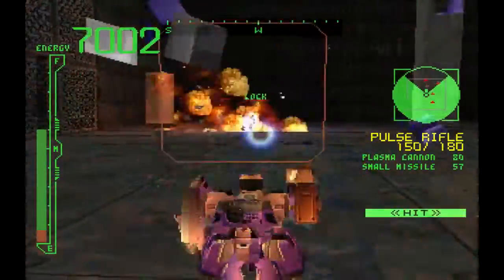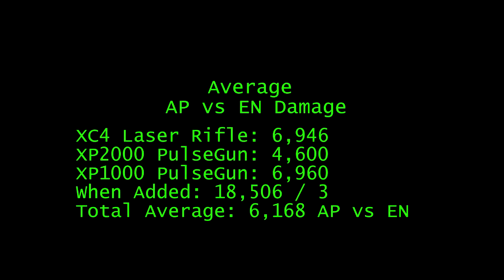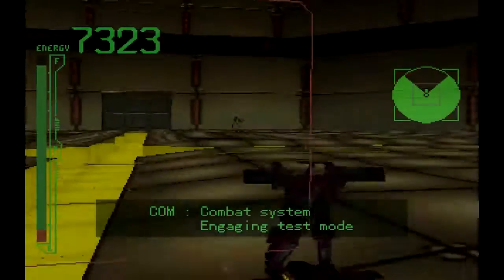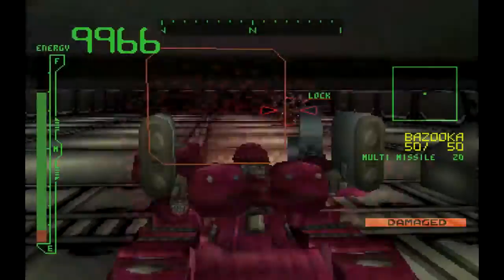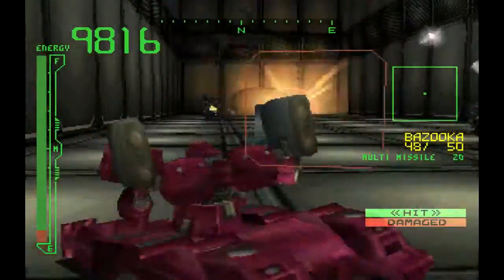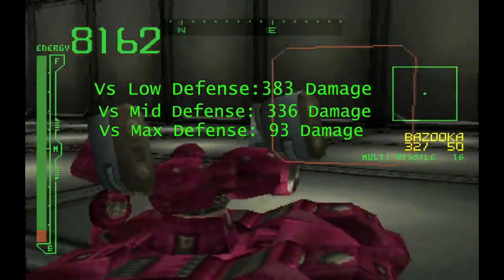Armored Core 1: Enemy Analysis - Stork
In this video, we look at the defenses and damage capabilities of the Stork Type MT. Hope you enjoy!